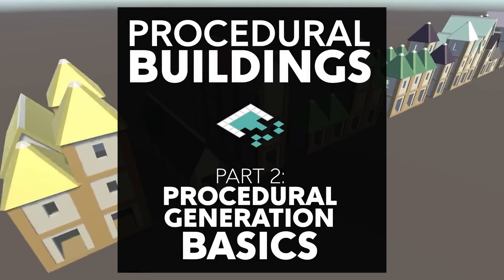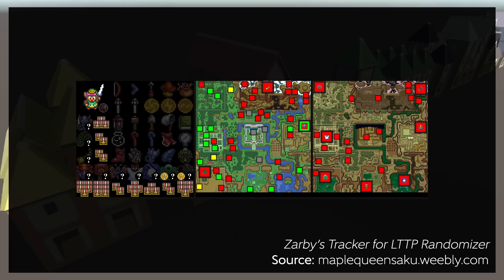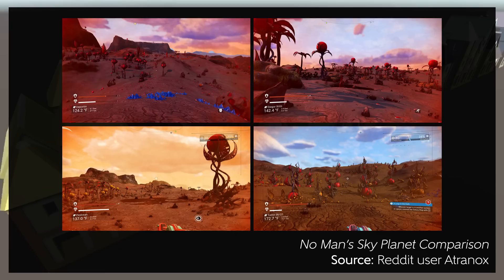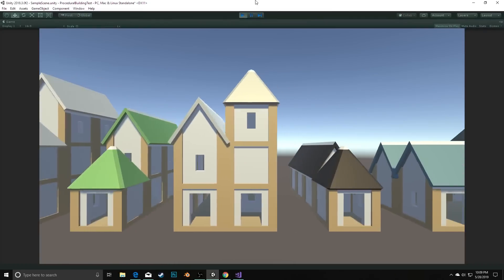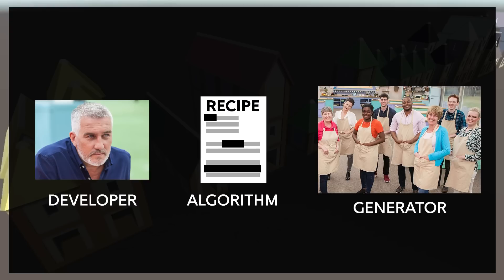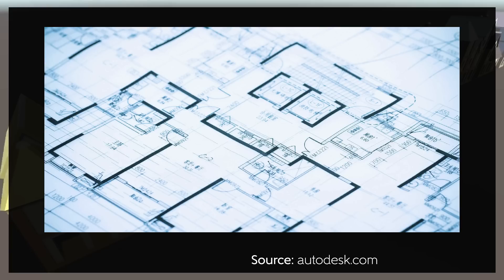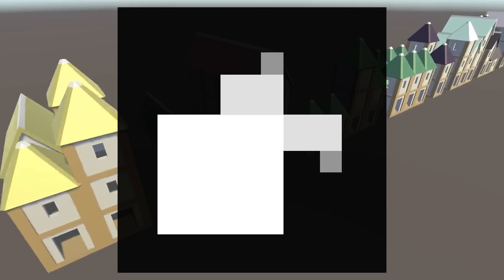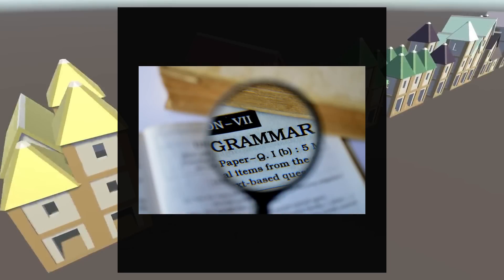Procedural Buildings, Part 2: Procedural Generation Basics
A shallow but broad dive into various procedural generation concepts, including what not to expect from procgen and some key decisions and tools at your disposal.